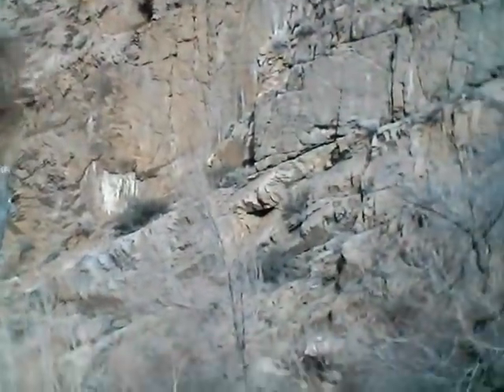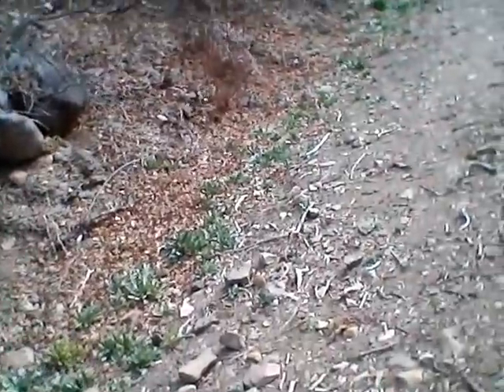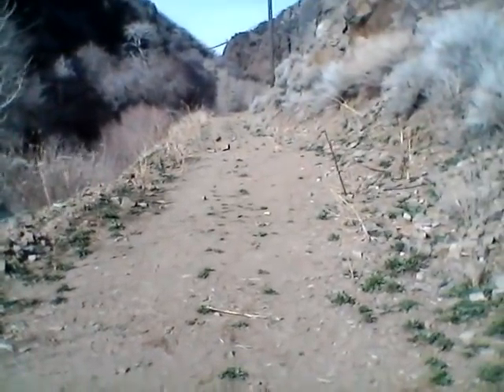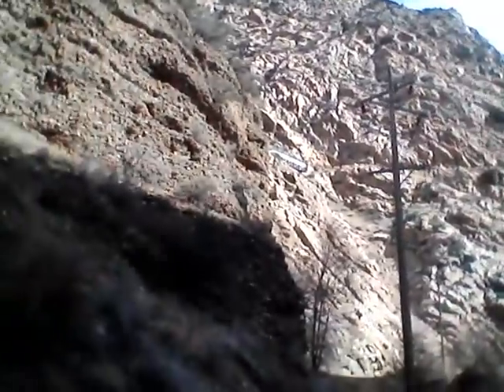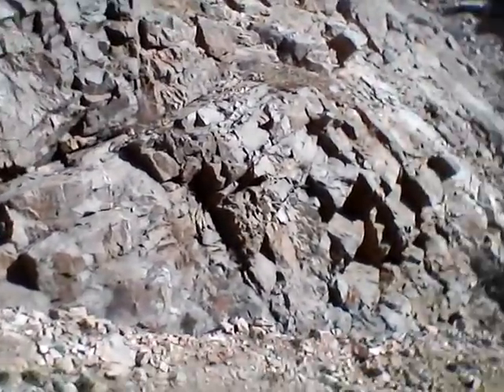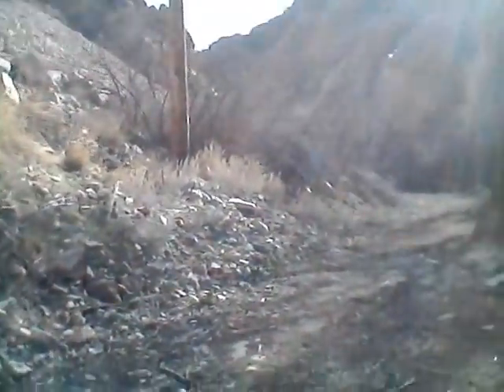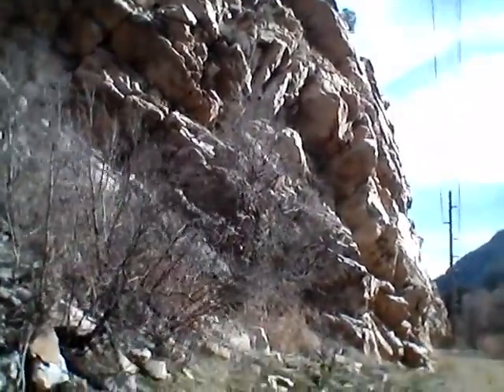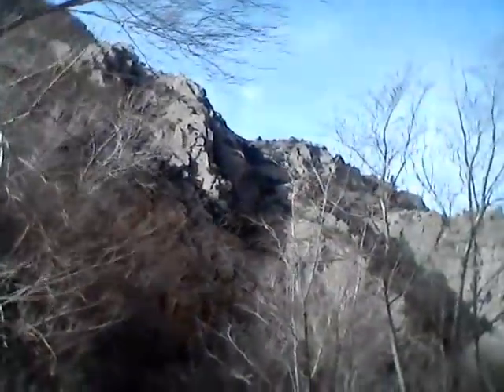No Cooking Just Looking For Summers Honorary Marker